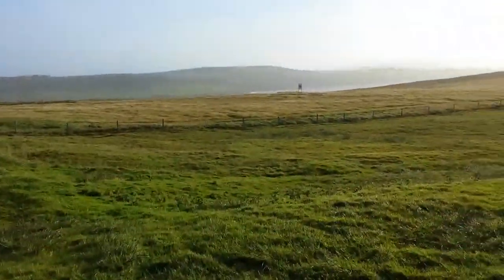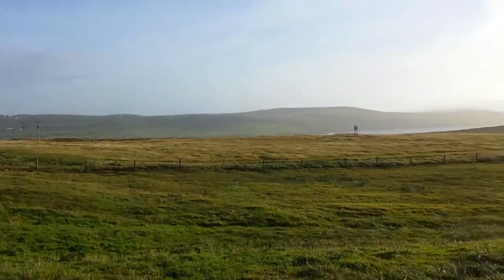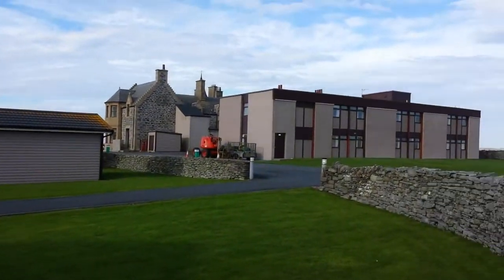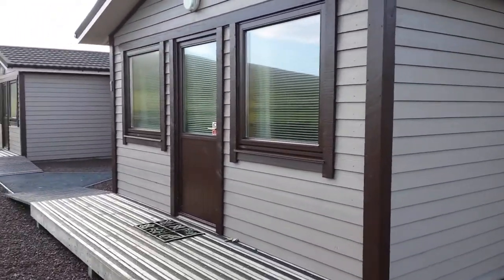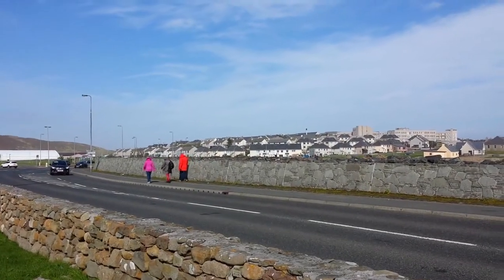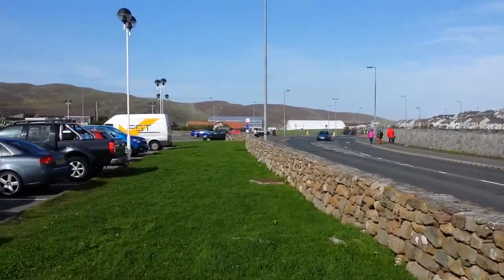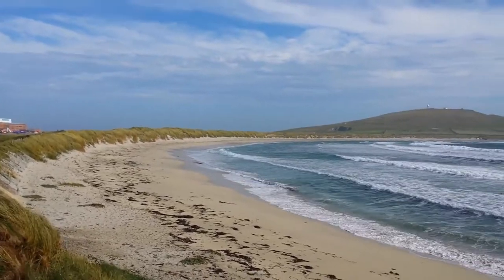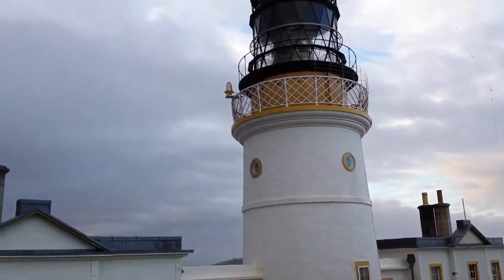First impressions of Shetland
Some short videos from my first day in Shetland. It was one very windy day, so most of the time will very difficult to hear anything, but that is what it was. Otherwise Shetland is beautiful place with very strange nature without any trees. Everything is covered with grass and animals like ships, cattle and Shetland ponies feeding on it. I'll do more videos on that topic, but for now some first impressions from the day.